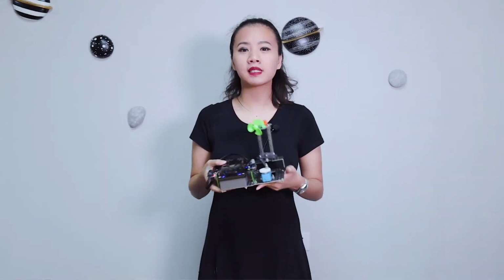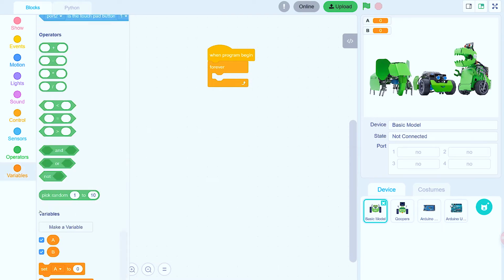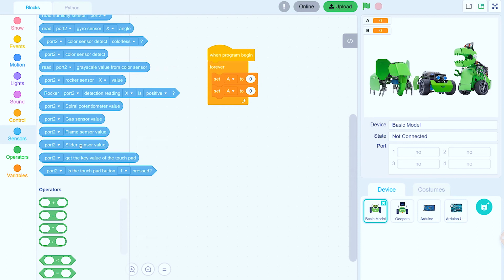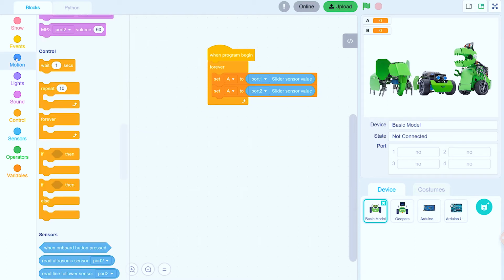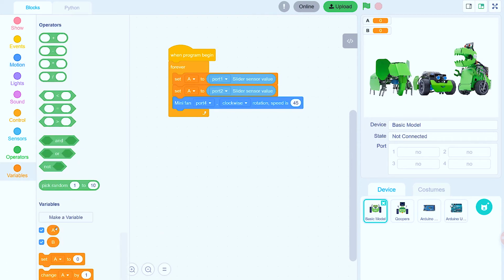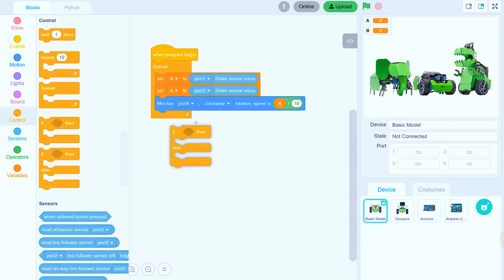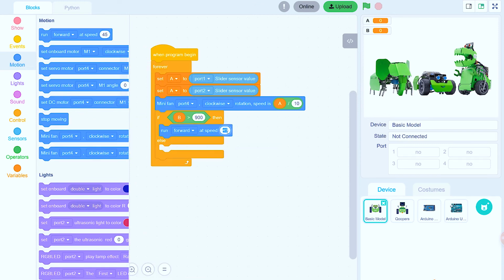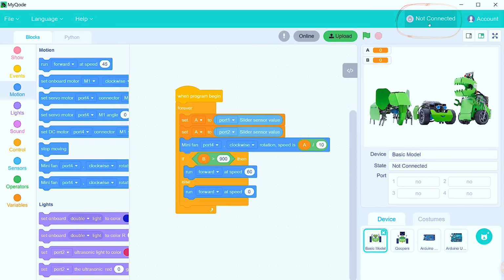Coding and Robotics DIY -- Smart Mini Fan|Scratch coding| Q-Scout| Mini fan module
Global warming is real, as real as you and me.
On a hot summer day, we now have so many devices helping us cool down.
But as a maker, we decided to build something instead of buying it.
Today, we are introducing you to our very own - Q-mind mini fan.
If you have been following us, you know that we make everything out of Q-Scout, and this one also has a Q-Scout' s Q-mind as its brain to receive and give commend.
Also there are two very important components attached to it to make it smart, they are called: the linear slider potentiometer.
We have one controlling its wind level, and another way controlling its blowing angle.